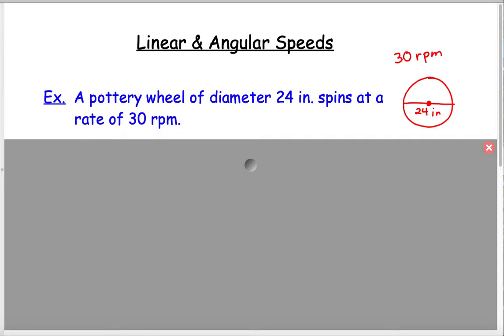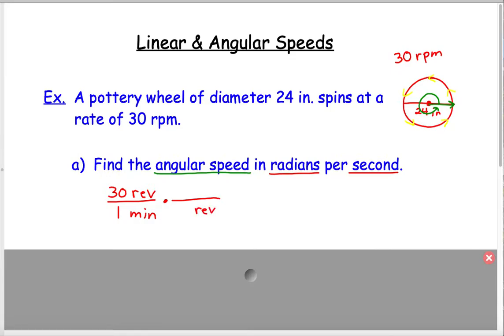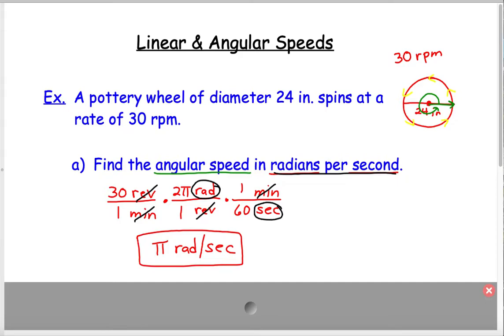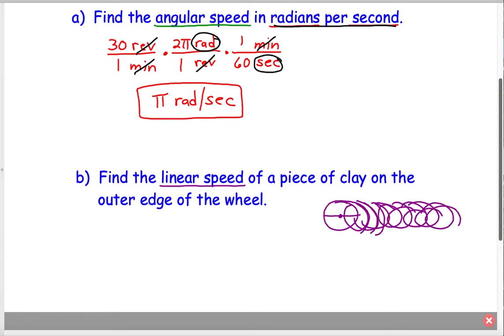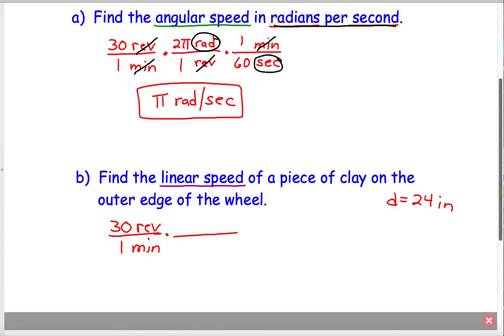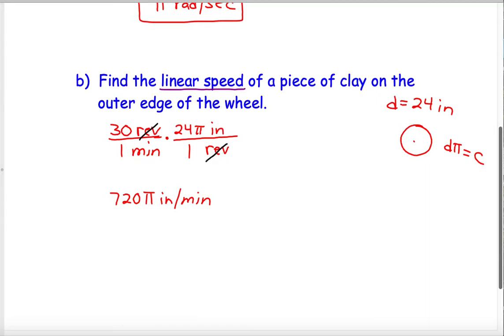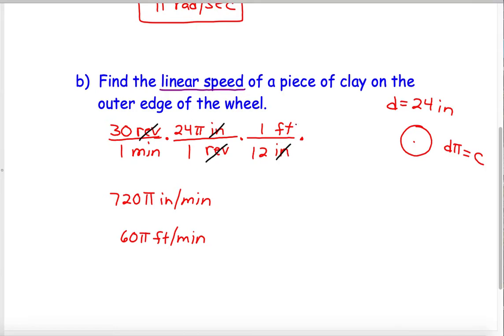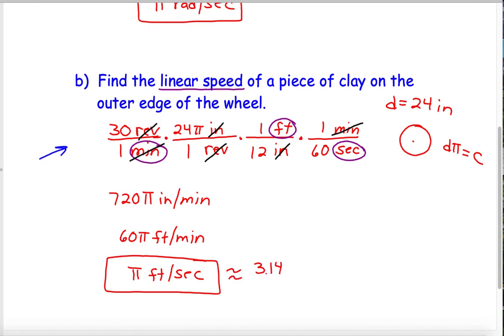Precalc H - unit 4 day01 angular linear speed